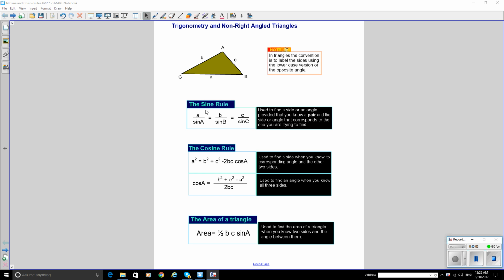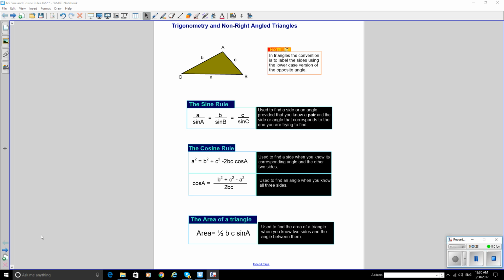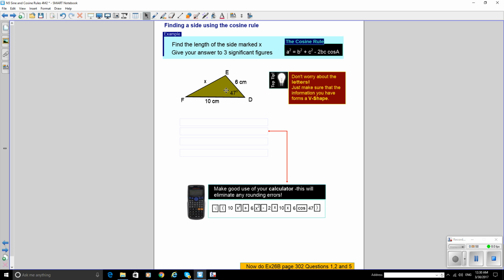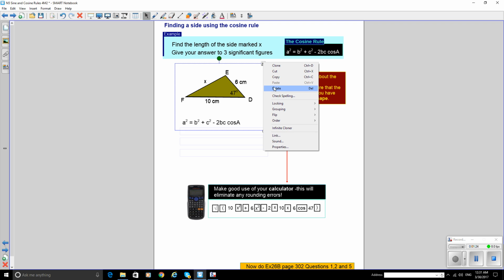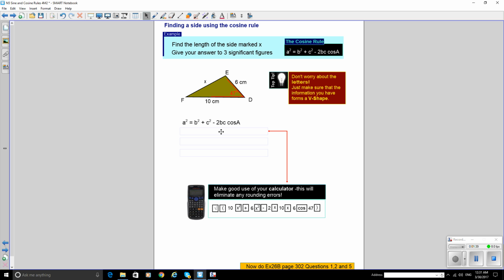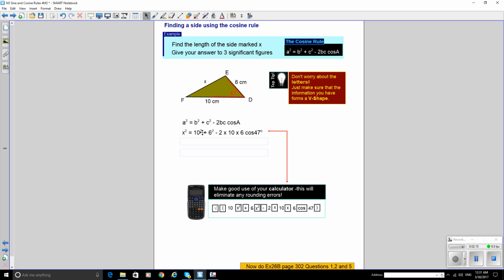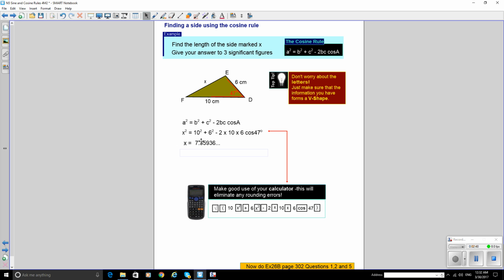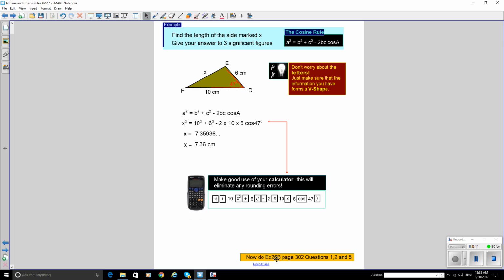Finding a side using the cosine rule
A short clip showing students how to find the length of a side of a triangle using the cosine rule.